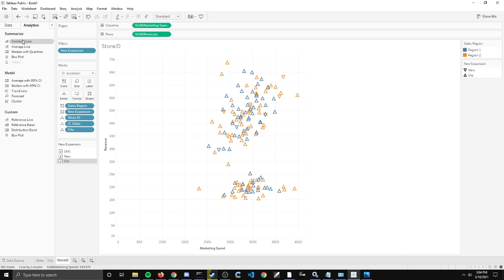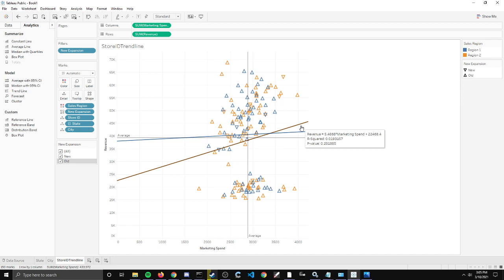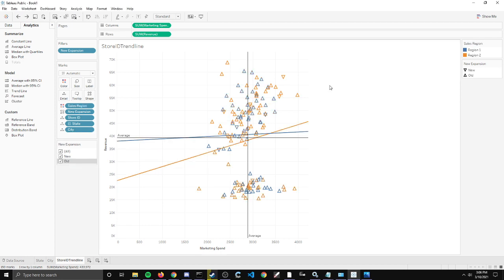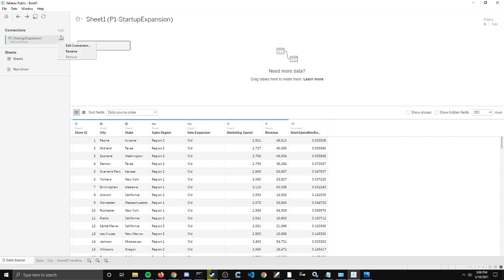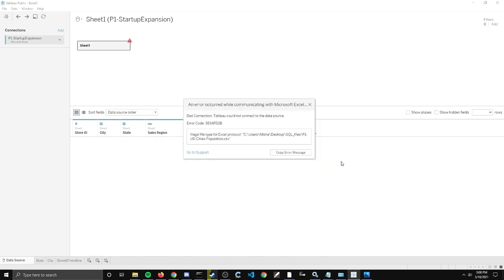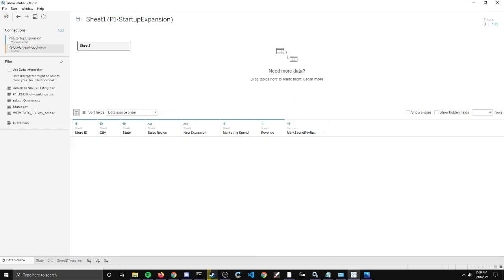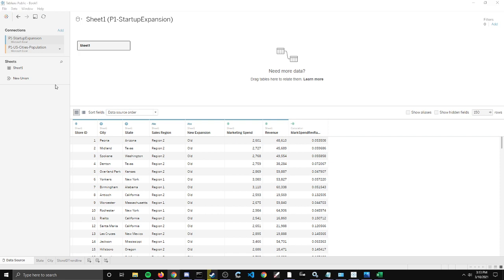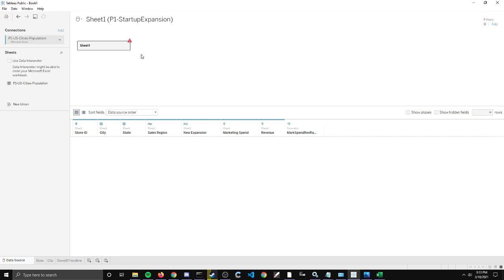Tableau Project#1 (part 3)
(Cluster/Trendline/Adding Excel Sheets)